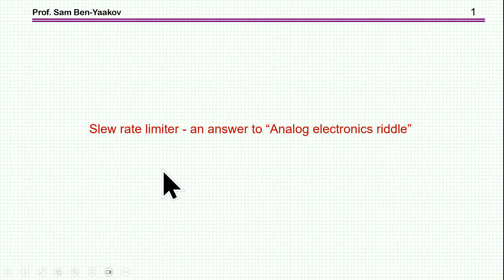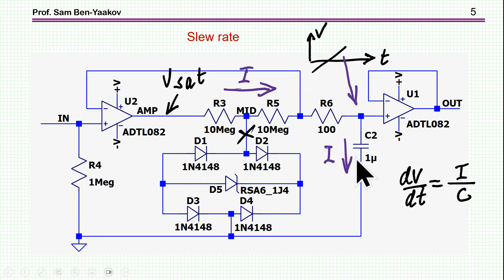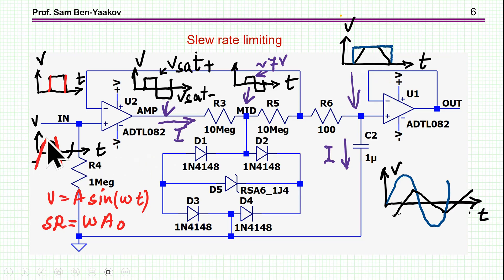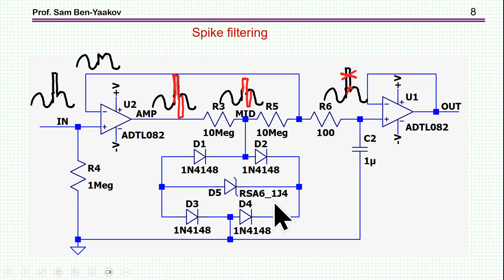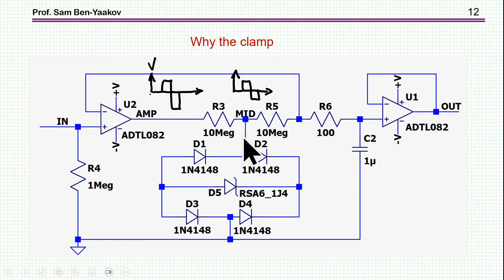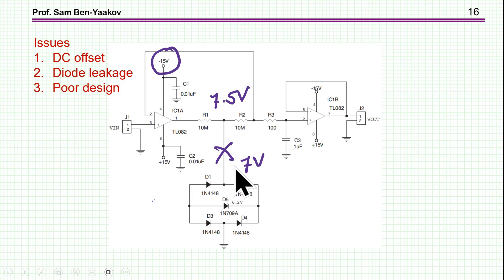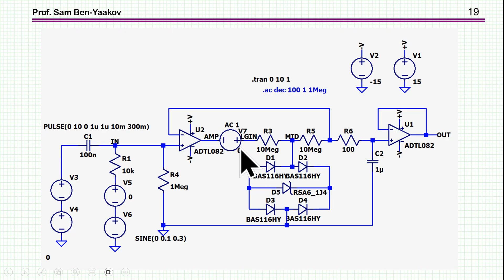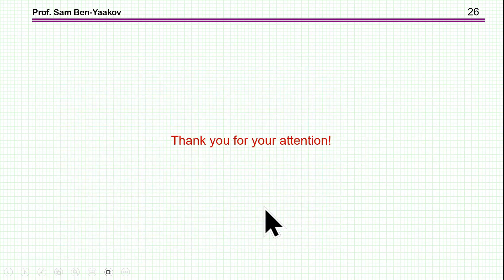Slew rate limiter - an answer to “Analog electronics riddle”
Error correction
Slide 7 : 0.16Hz should be replace by 0.11Hz